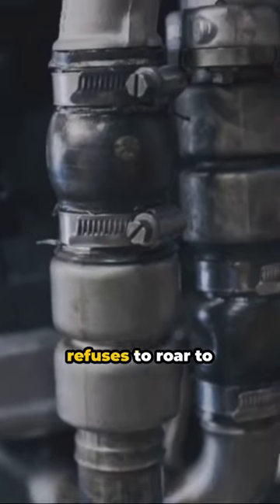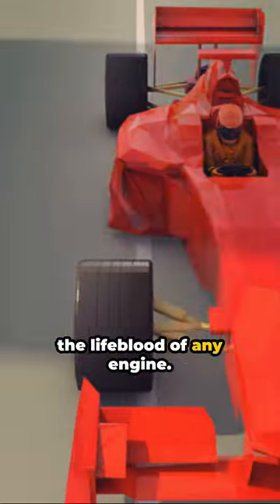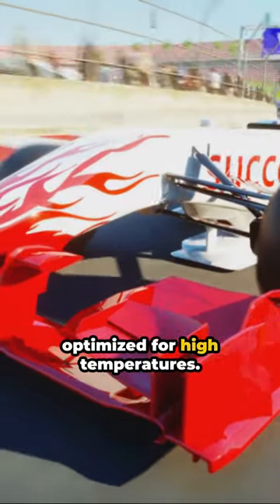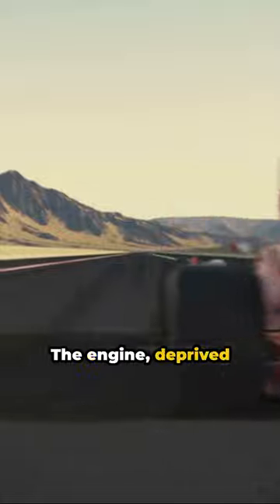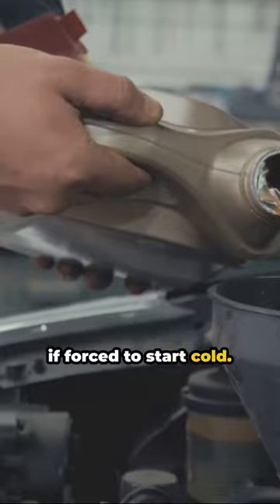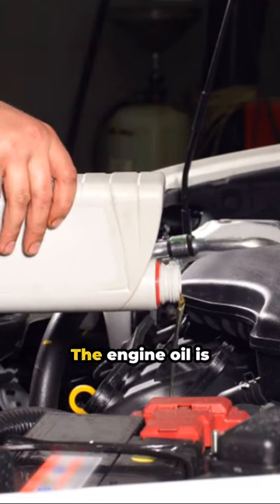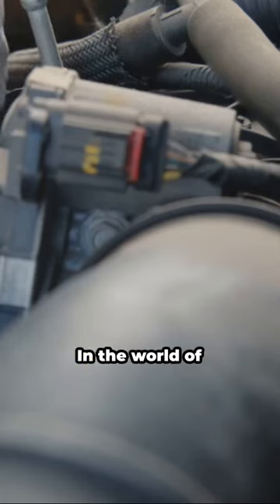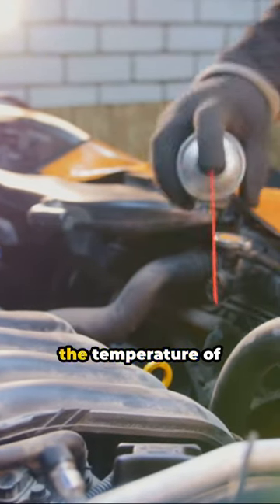F1 Engines - Why Cold Start is a No Go